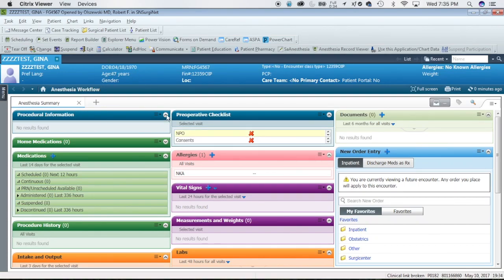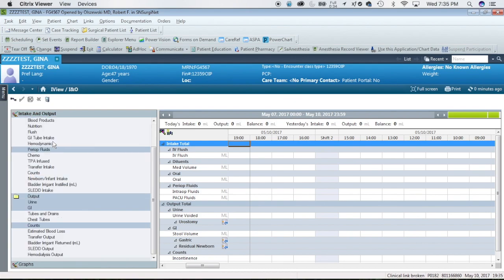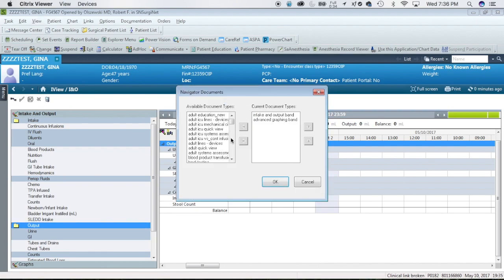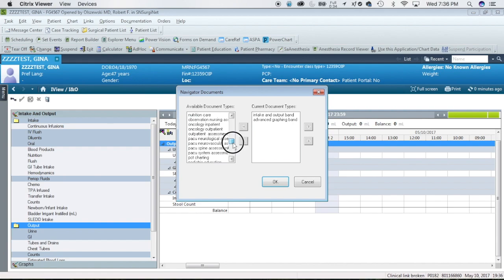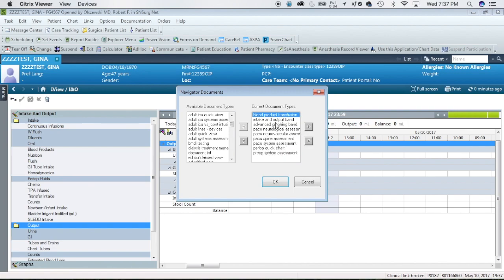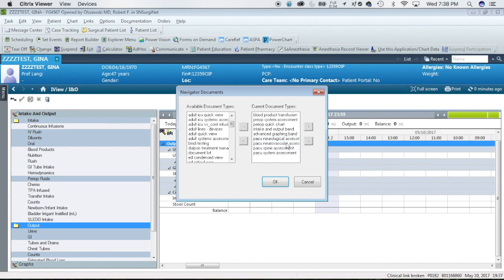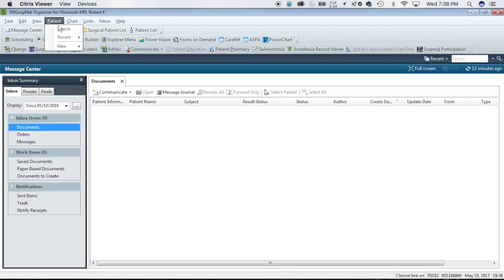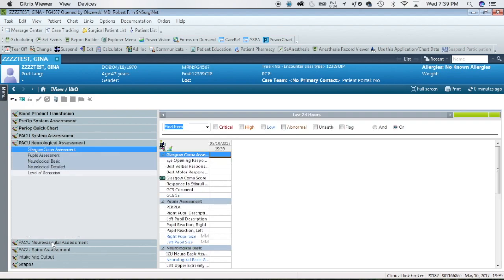Adding PACU charting to your iView in Surginet/Powerchart.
Description of how to add the tabs to iView in Powerchart that you will need to access the PACU records (and the blood product transfusion records as a bonus!).